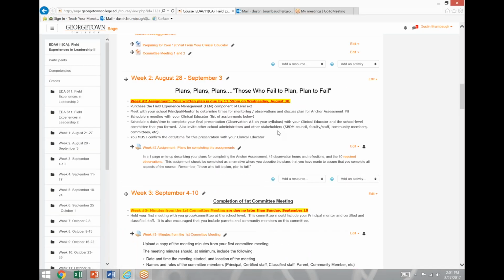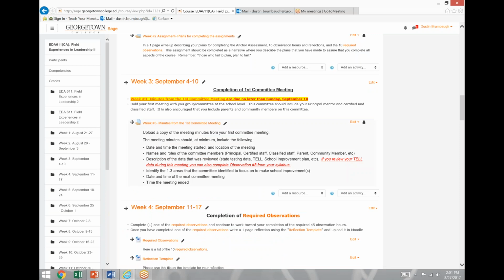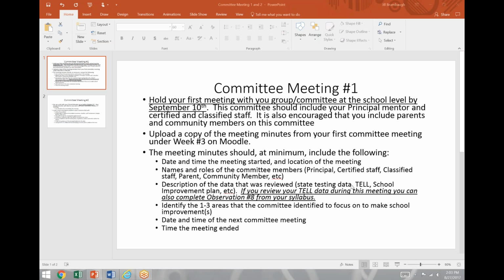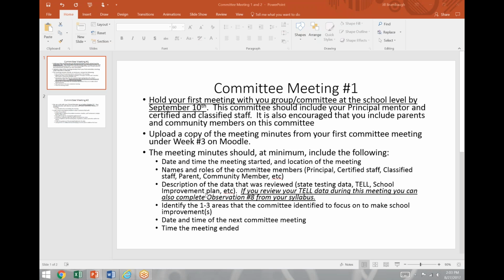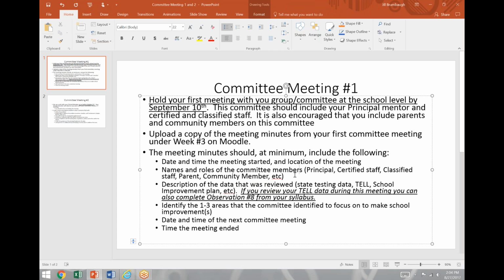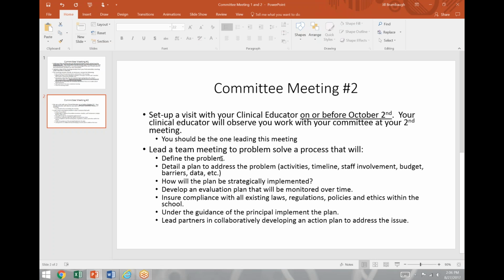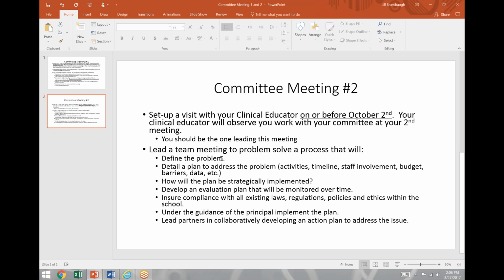Online meeting 8.27.17